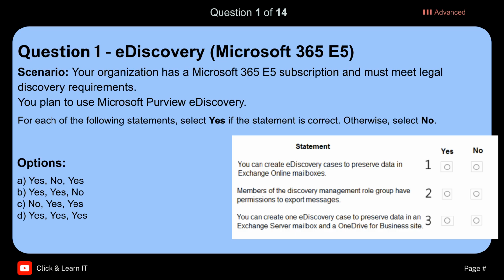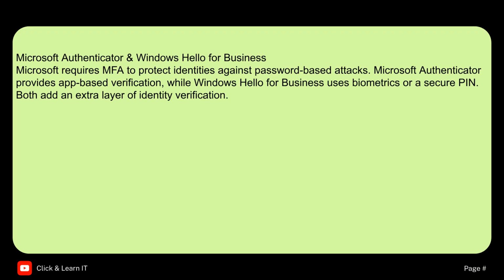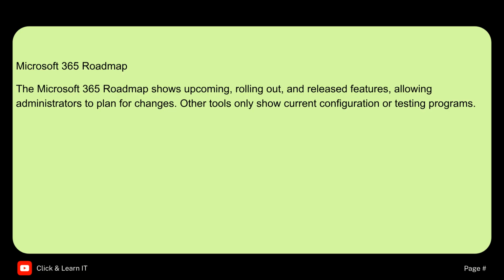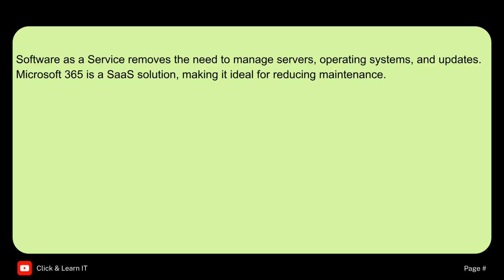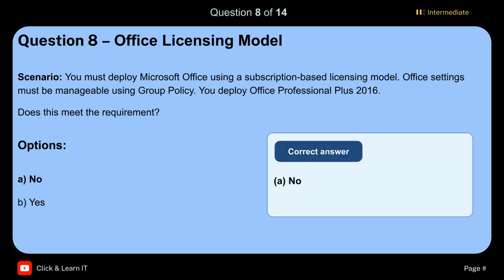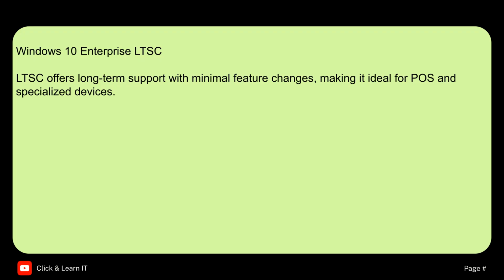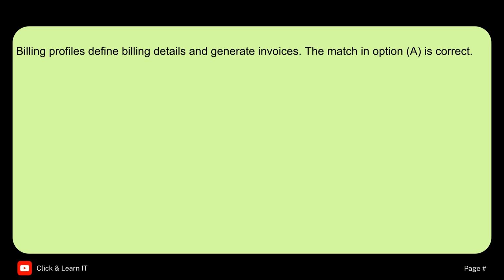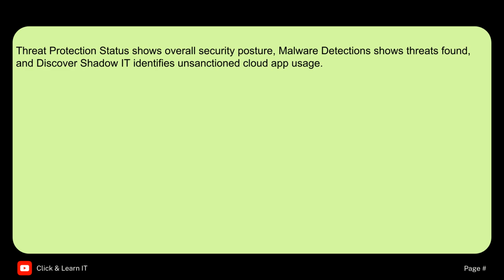MS-900 Microsoft 365 Fundamentals Practice Exam 2026 | 14 Questions Explained | Part 4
Prepare for the MS-900 Microsoft 365 Fundamentals exam (2026) with this full practice test video.

This mock exam includes carefully selected practice questions designed to help you understand core Microsoft 365 concepts such as cloud services, licensing, security, device management, and administration.

Each question is explained in a simple, beginner-friendly way to help you build confidence and improve your exam readiness.

What you’ll learn in this video:

Microsoft 365 Fundamentals explained
MS-900 practice questions with answers
Cloud service models (SaaS, PaaS, IaaS)
Microsoft 365 licensing and apps
Intune, security, and device management basics
Real exam-style scenarios

Comment your score below or share which question you found most challenging.